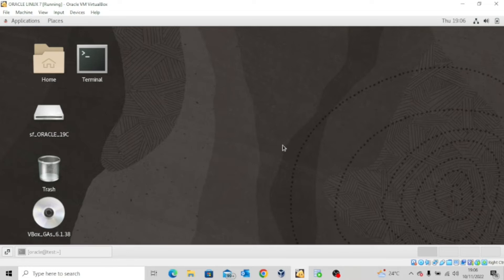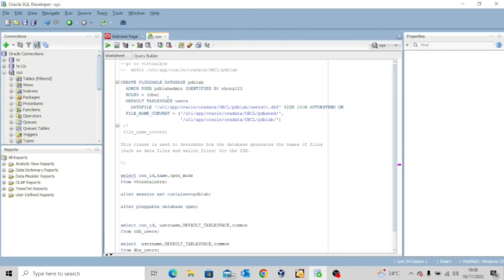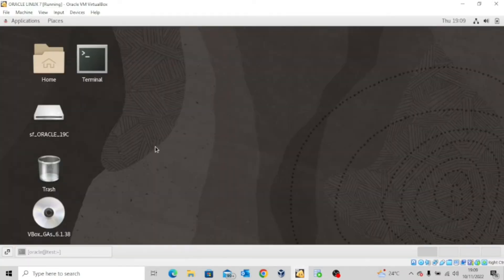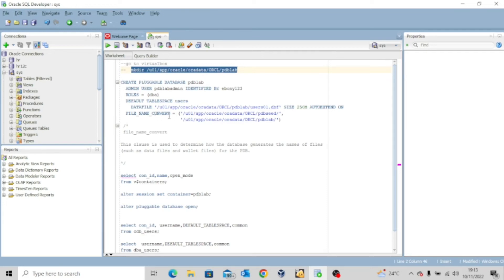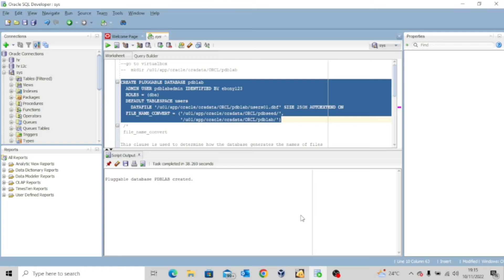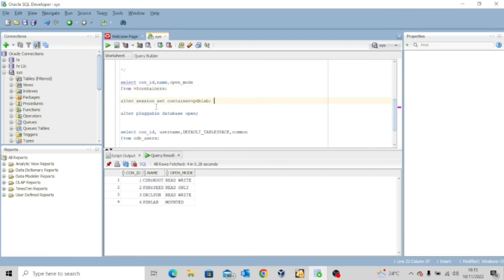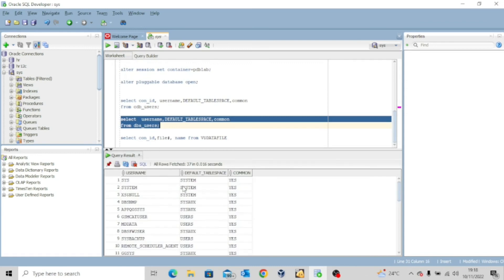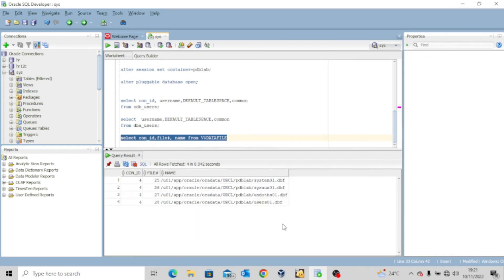HOW TO CREATE PDB FROM SEED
Creating  Pluggable Databases to support new applications, is part of the task of an Oracle DBA. This video will show you how to do it.